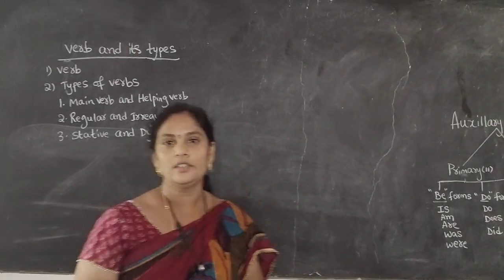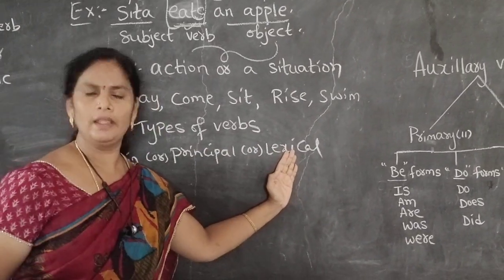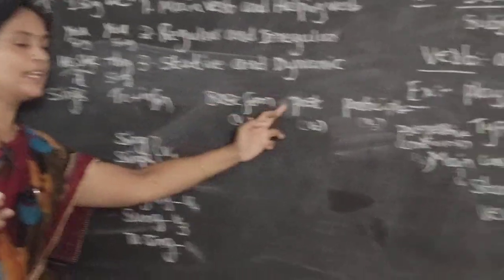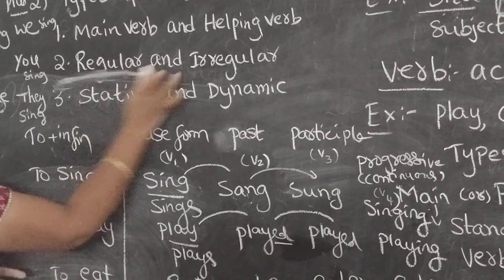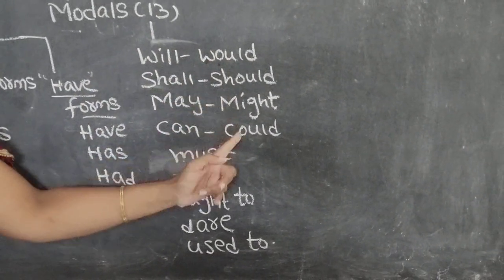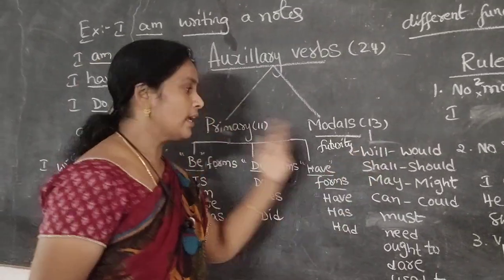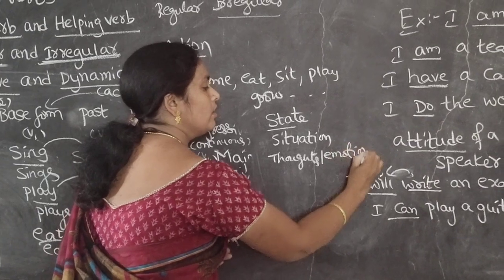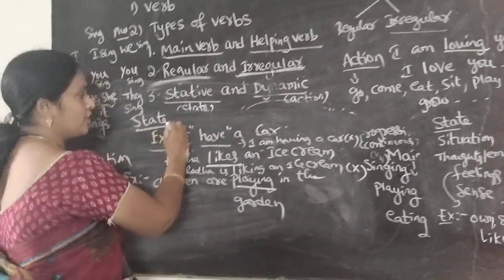Verbs and its types BY P Tulasi eng asst zphs budathanapalli